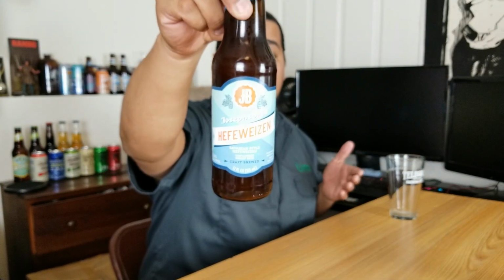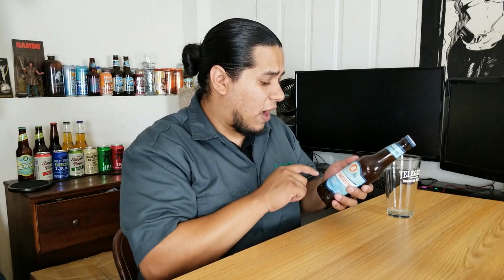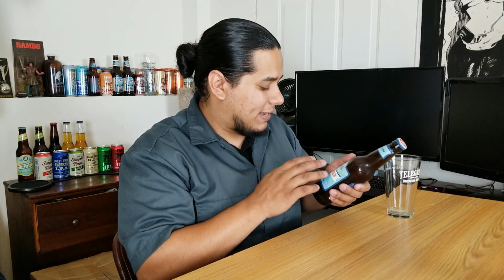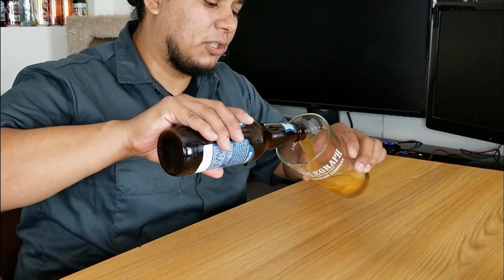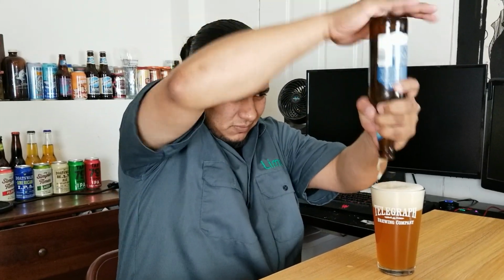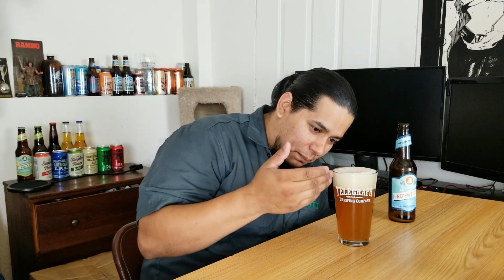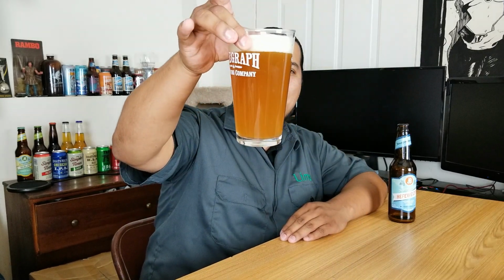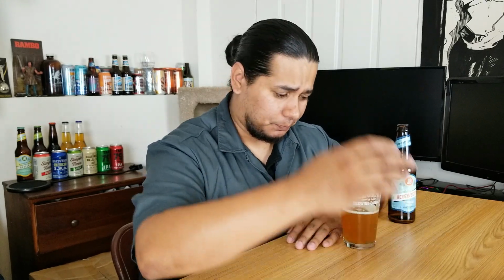Trader Joe's Josephsbrau Bavarian Hefeweizen - thebroodood Beer Reviews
Drinking Trader Joes Josephsbrau Bavarian Hefeweizen and sharing my experience so you can enjoy yours!!